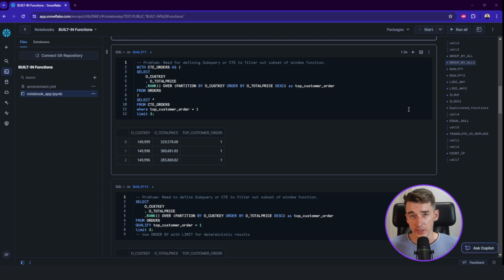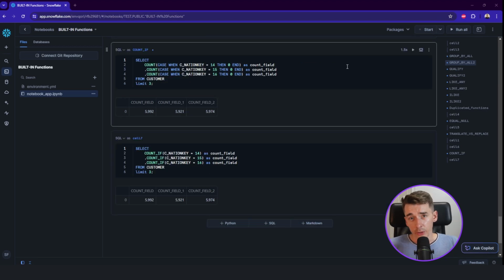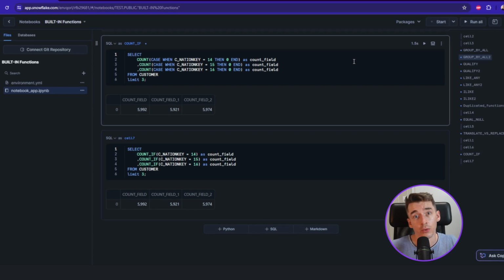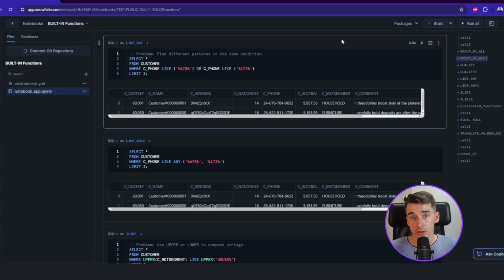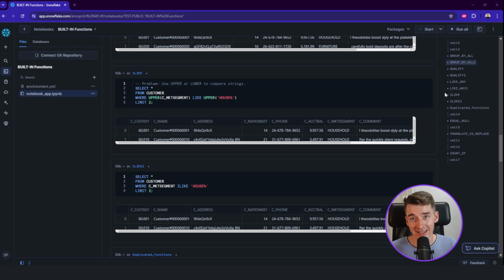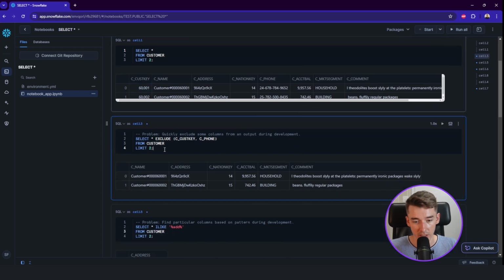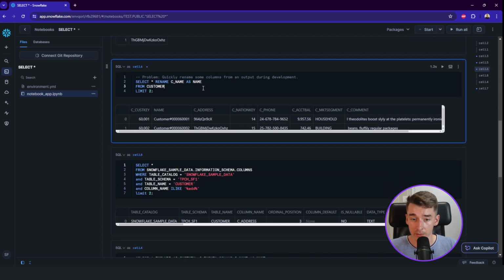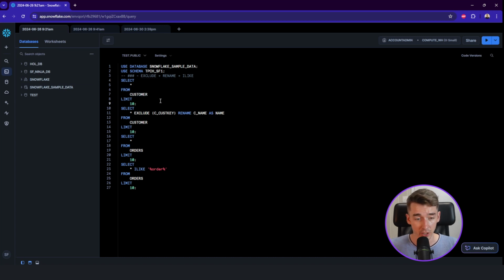6 Simple Functions to improve Your SQL Query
❄In this video, you will learn some great tips and tricks for using Snowflake. I will show you simple ways to work faster and smarter with your data. By the end, you will know how to use Snowflake like a Ninja.

💡KEEP IN MIND:
While a 10-minute video may not cover everything comprehensively, it provides a quick overview that can assist you in navigating through courses, books, and documentation more effectively as you begin your learning journey.

⏰Timeline:
00:00 Ciao
00:30 Virtual Warehouse cache
03:47 Query Result cache
05:26 Metadata cache
07:01 Summary

!! Polecana playlista !!